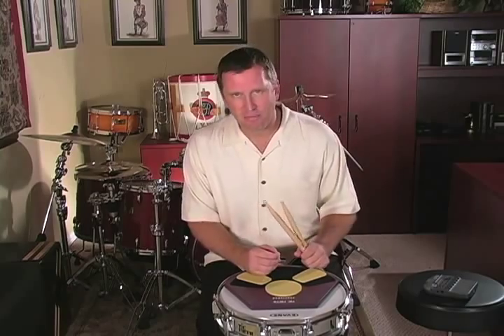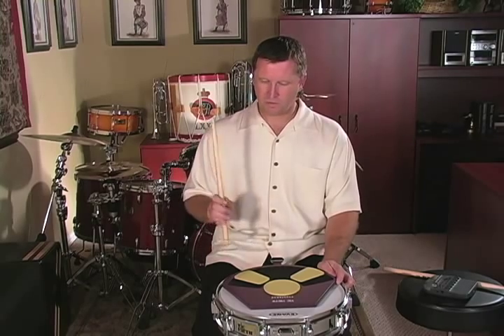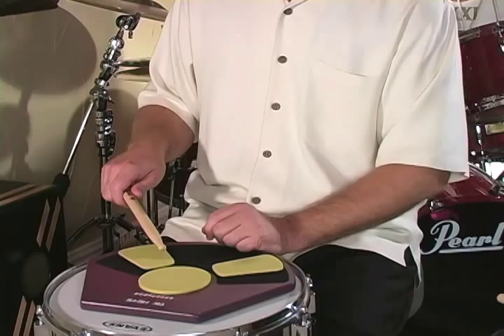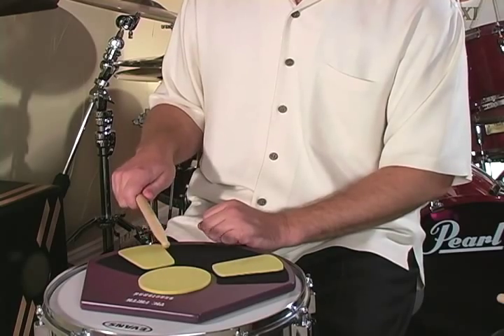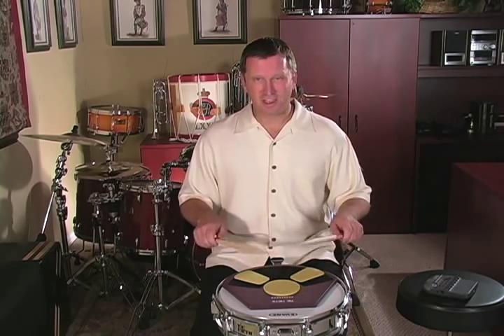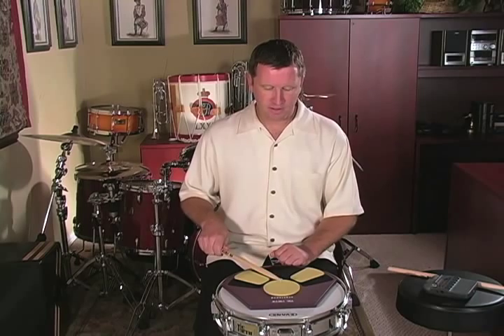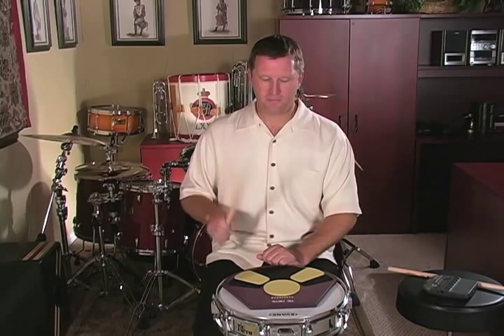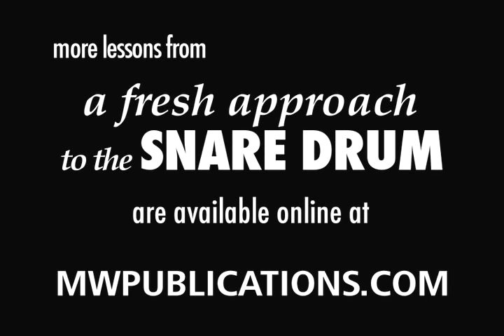A Fresh Approach to Snare Drum: Lesson 5 (B): Tap Stroke